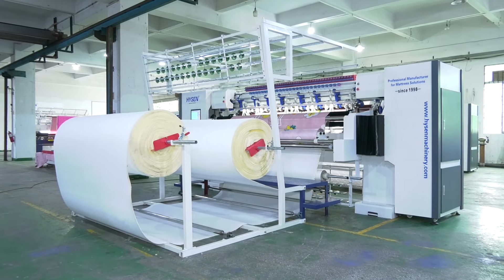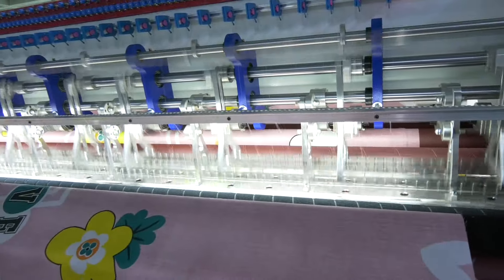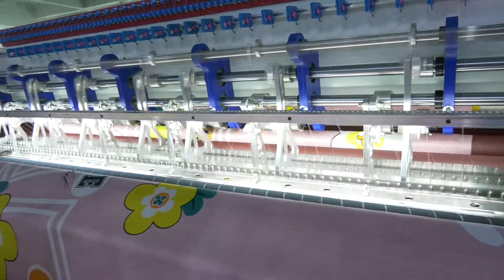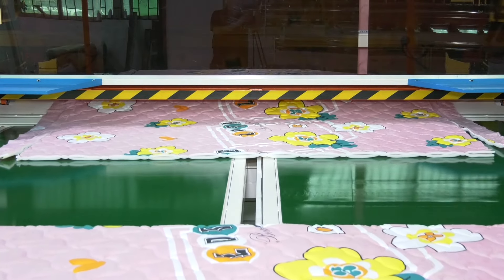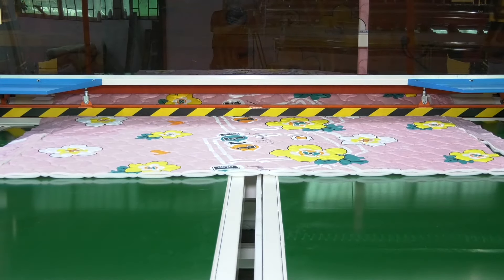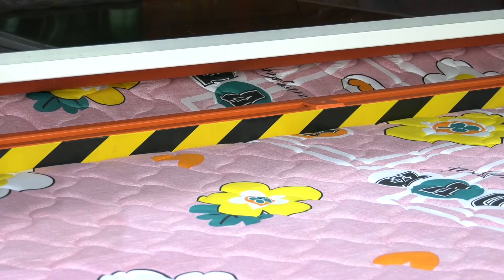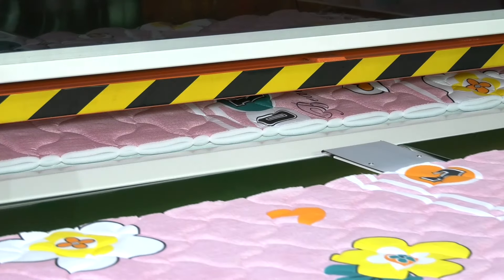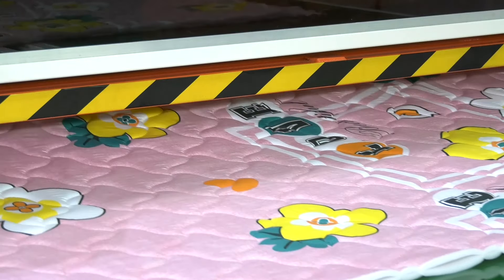HSW3200 Computerized Quilting Machine Mattress Solution HYSEN Quilting Machinery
HYSEN Quilting Machinery Mattress Solution